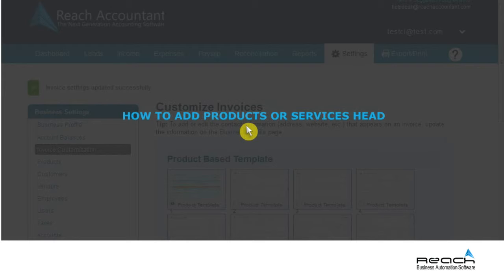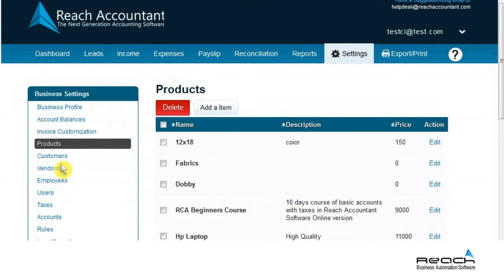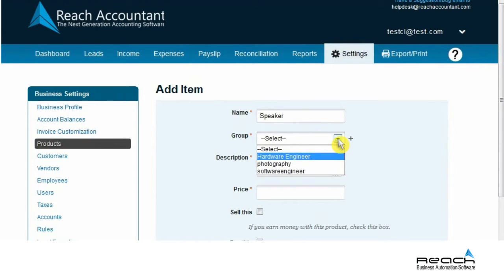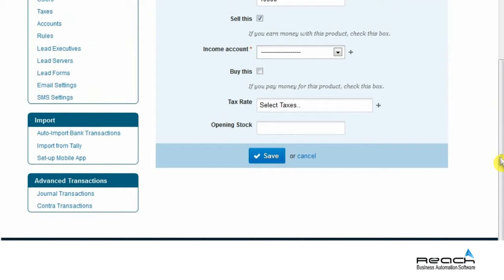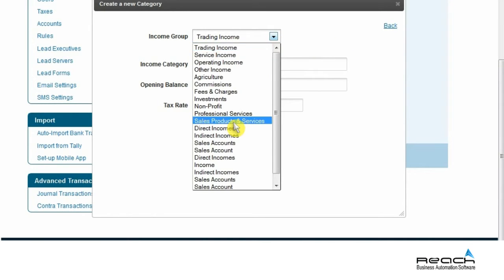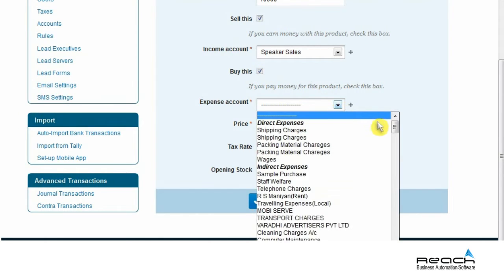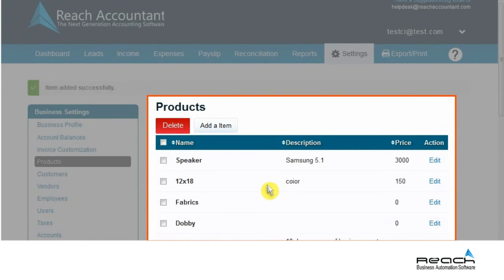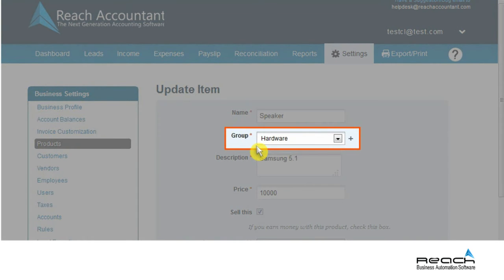How to add Products or service head?